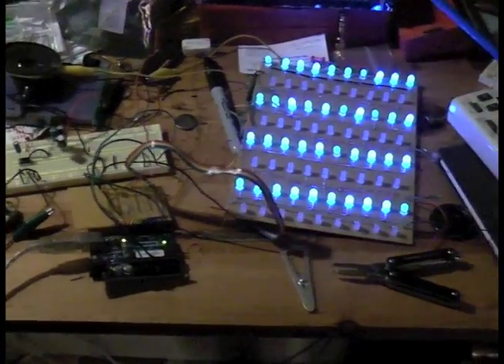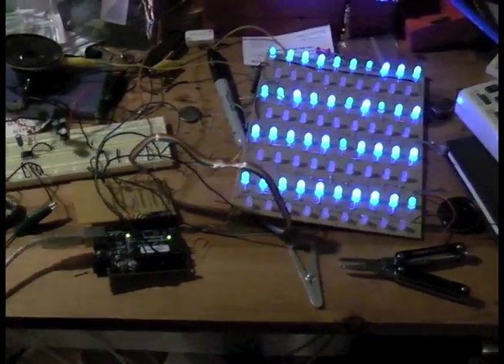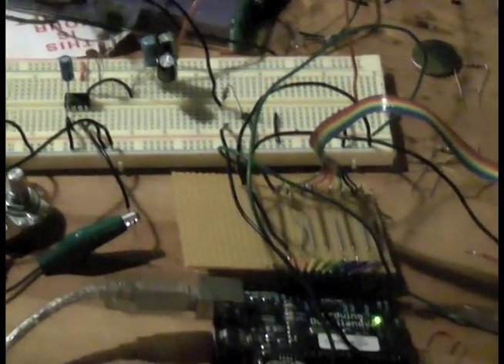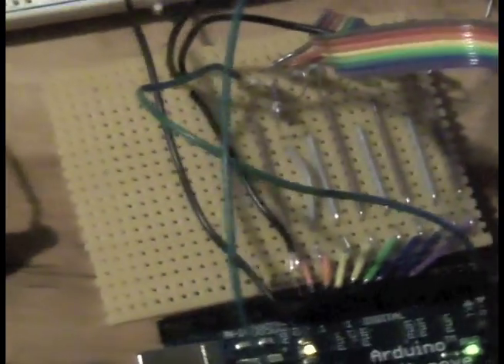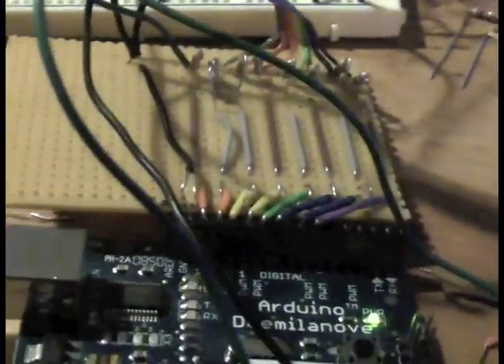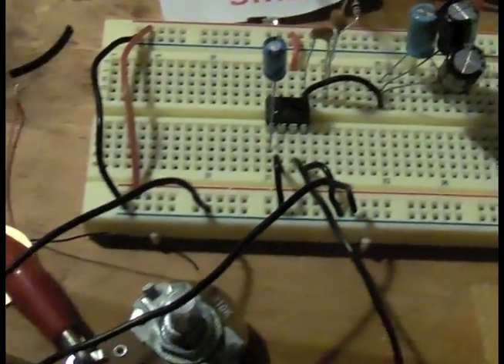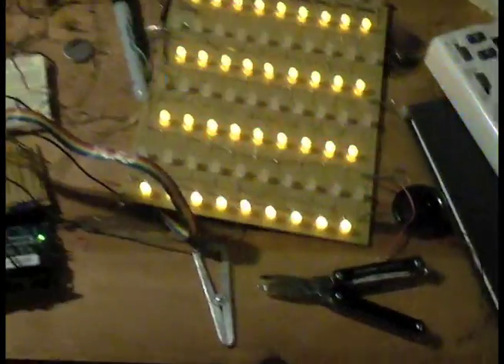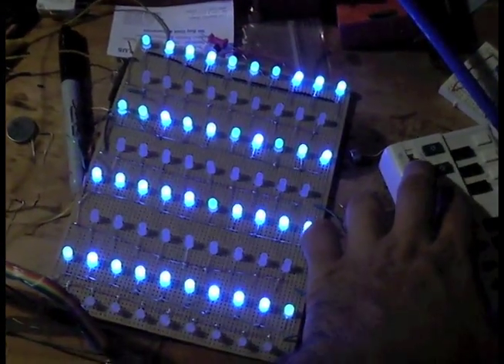Champagne Sequins explores the Arduino, with sound and LED lights.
Here is an Arduino... LED array is the output, sound is the input. One common ground, but a separate lead for each row of LEDs, so that I can make some modifications in the future. The sound is run through an LM386 amplifier (you can find schematics all over the internet). This will get bigger, and maybe I'll put up another video then.